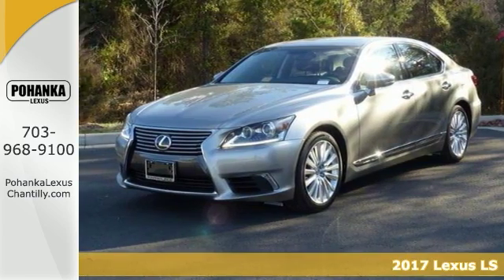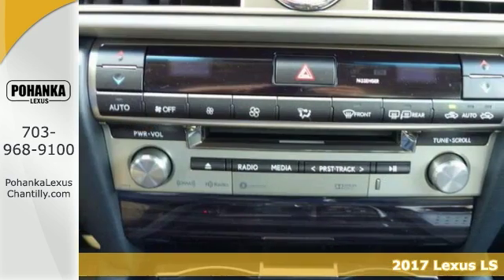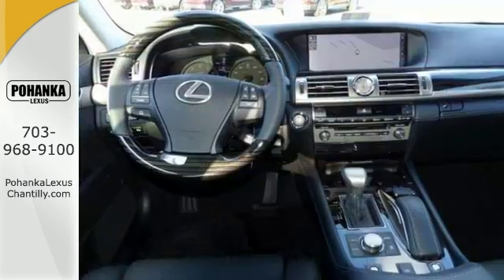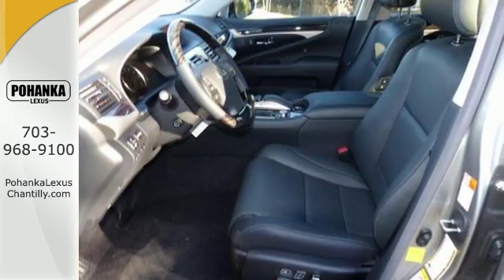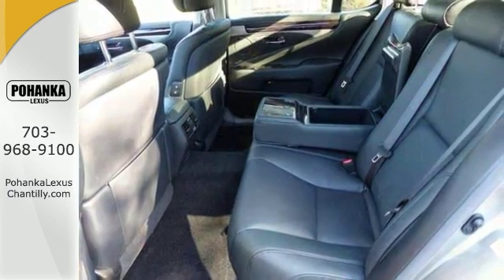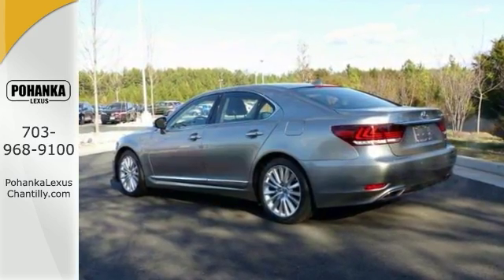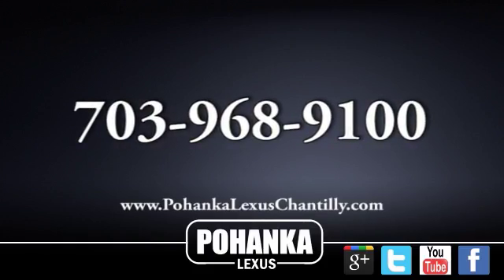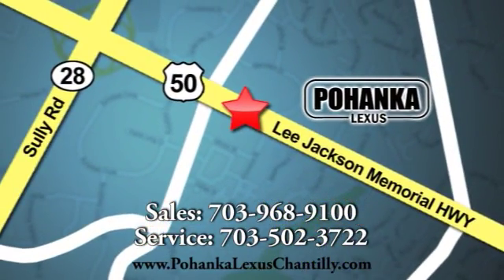New 2017 Lexus LS Chantilly Dale City VA DC, MD LSH527889 - SOLD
Year: 2017
Make: Lexus
Model: LS
Trim: LS 460 AWD
Engine: L Cyl.
Color: 01J7
Interior: LB23
Stock #: LSH527889
VIN: JTHCL5EF4H5027889

Address:
13909 Lee Jackson Memorial Hwy